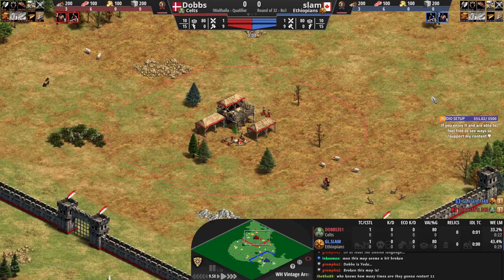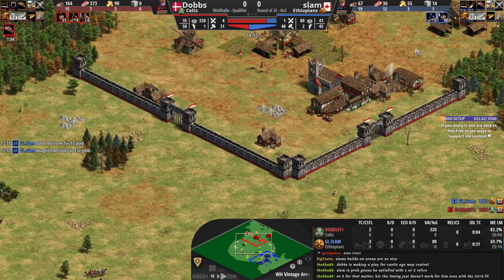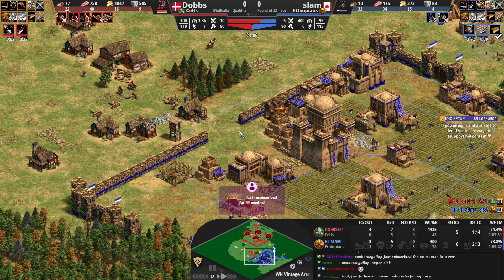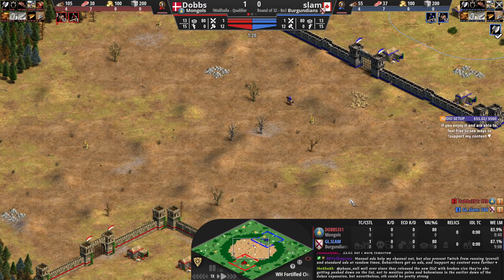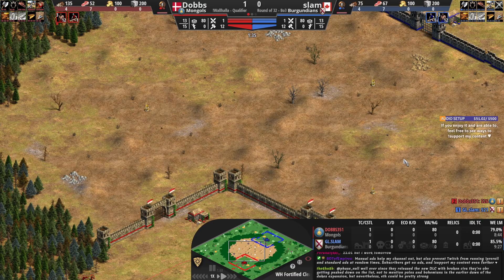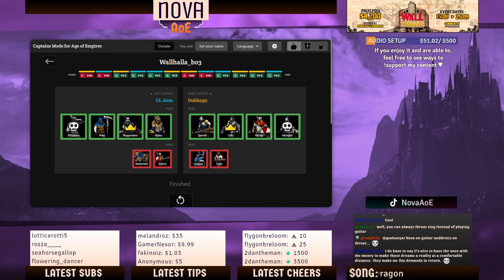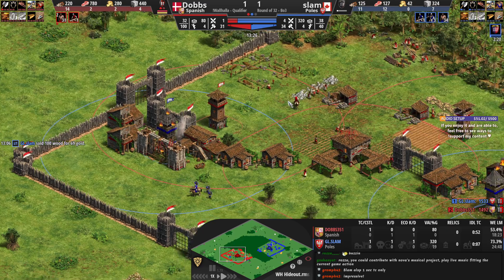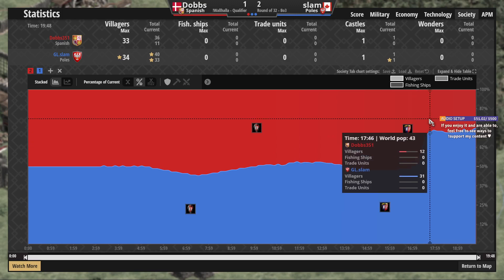WORLD CLASS Pro Takes On CLOWN On CLOSED MAPS! 🇨🇦 slam vs Dobbs 🇩🇰 - Wallhalla Qualifier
It's slam's chance to take on a closed map specialist! Slam has been crowned back in Masters of Arena 2 as the tournament champion, so he's no stranger to the ways of the clown himself.

- ABOUT WALLHALLA -

Wallhalla is a $4200 tournament hosted by JonSlow and enmipho. It features a map pool composed of only closed maps.

You can find more information about the tournament on liquipedia (beware of spoilers if you don't know the results)
You can also find all of my coverage for this tournament, including additional sets not available here, on my Twitch VOD collection for Wallhalla

- WATCH LIVE -
Come say hi!

- GOALS -
65% . 653/1K

Welcome to the channel: Lucho!
Thanks for your tip: Dr.V. - $10.00!

You're always welcome to watch for free and share it with others you think will enjoy it. If you'd like to take your support to the next level, you can visit my tipping page!